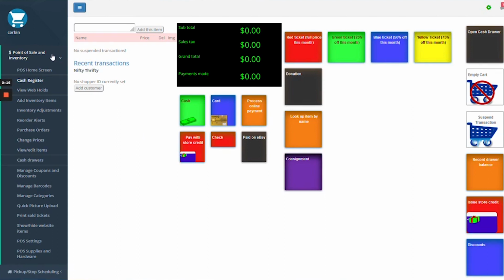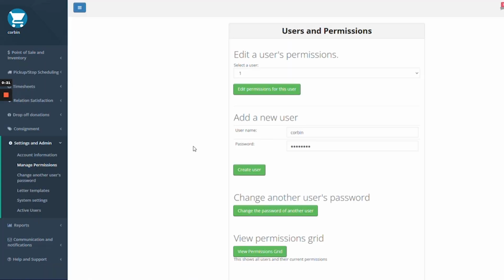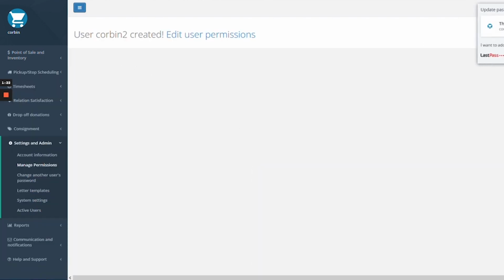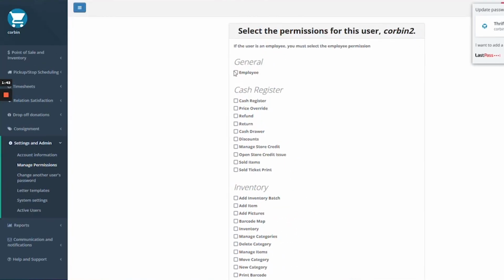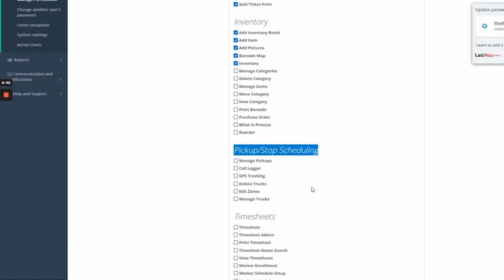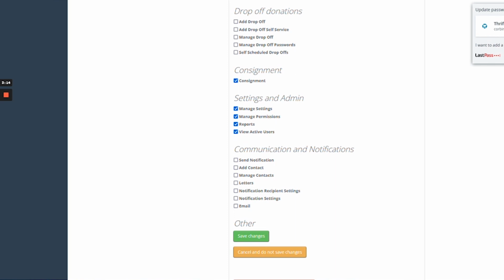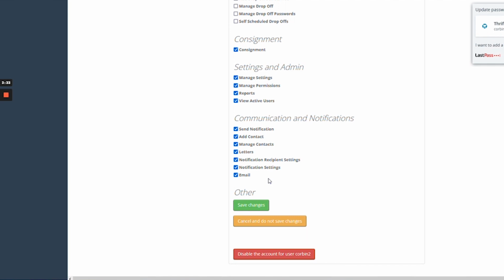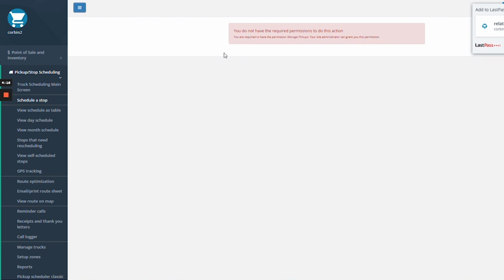Building A New User Into ThriftCraft